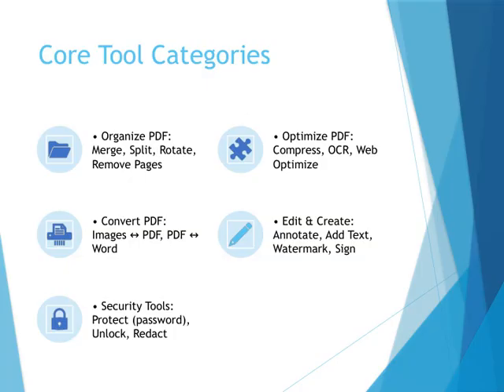Merge, compress, and edit PDFs like a pro — customizedpdf.com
CustomizedPDF.com – Merge, compress, and edit PDFs like a pro — directly in your browser.